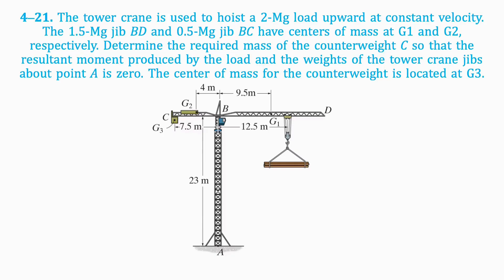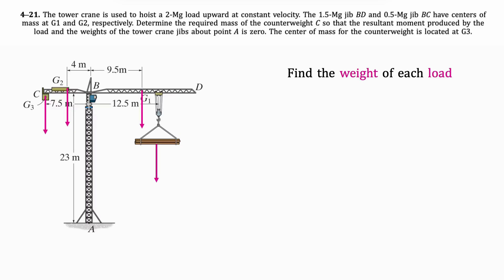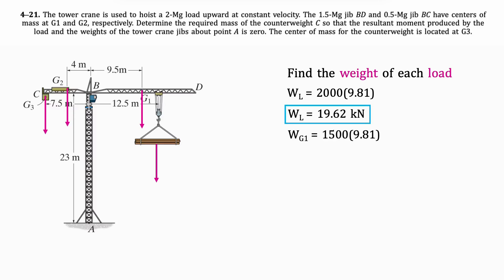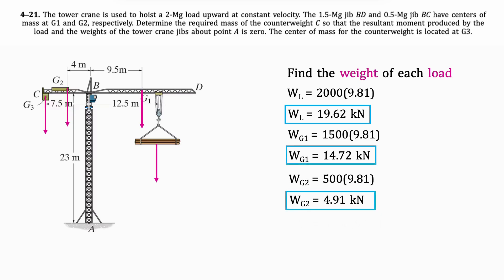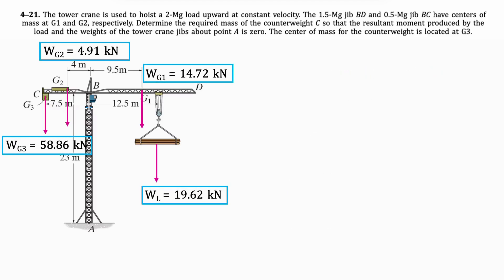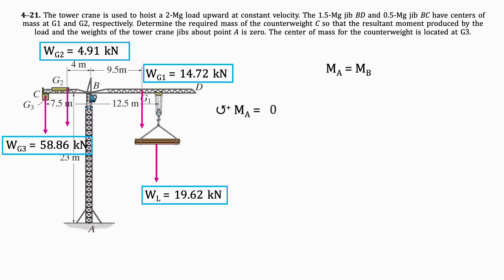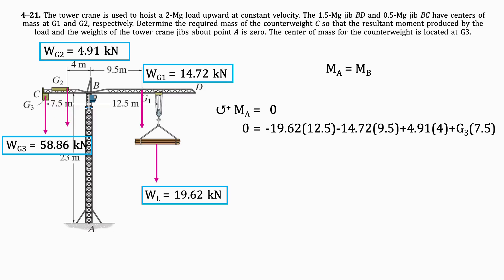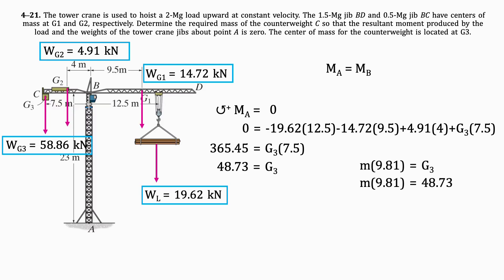The tower crane hoists a load. Determine the mass of counterweight so moment about point A is zero.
4–21. The tower crane is used to hoist a 2-Mg load upward at constant velocity. The 1.5-Mg jib BD and 0.5-Mg jib BC have centers of mass at G1 and G2, respectively. Determine the required mass of the counterweight C so that the resultant moment produced by the load and the weights of the tower crane jibs about point A is zero. The center of mass for the counterweight is located at G3.